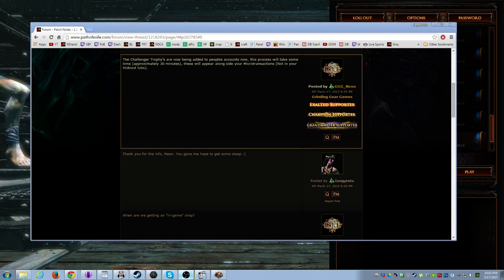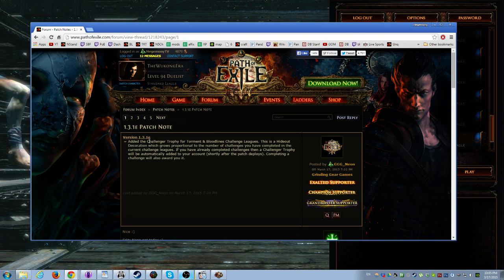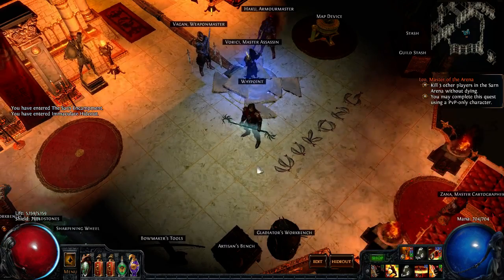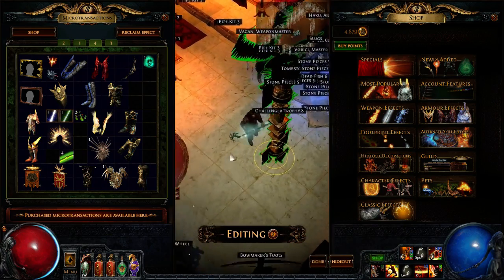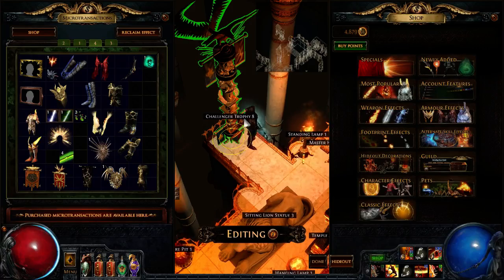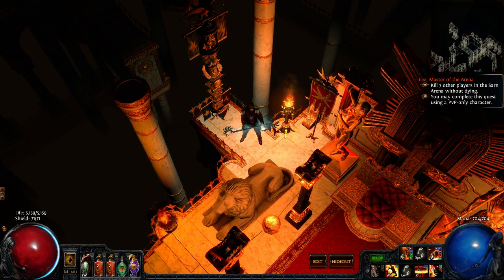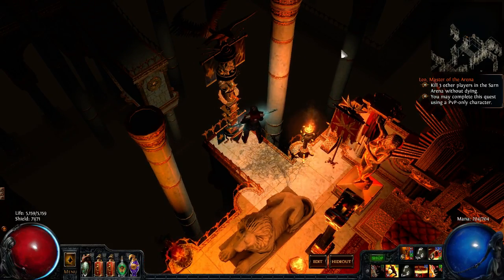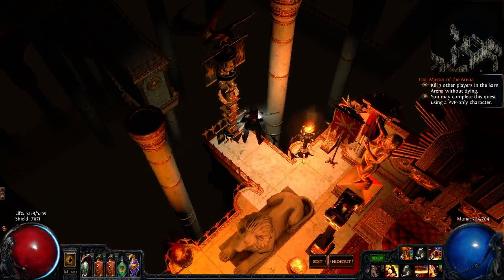8/8 Challenge Totem Finally Distributed!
The hype is real boys!